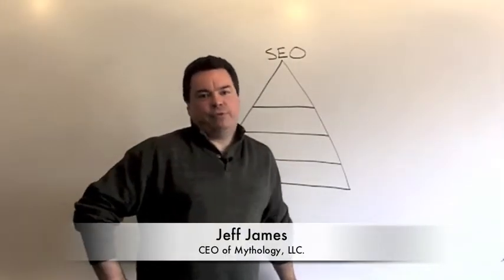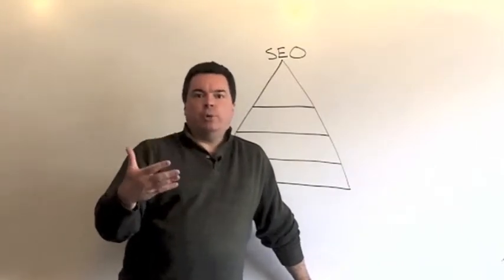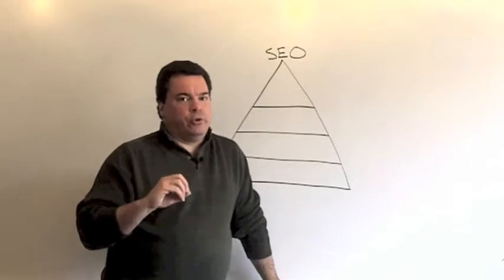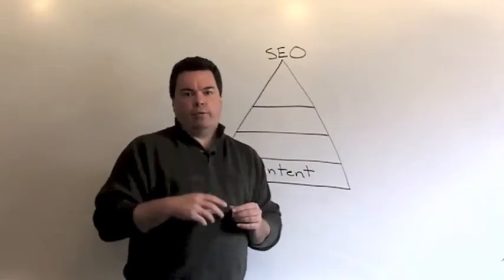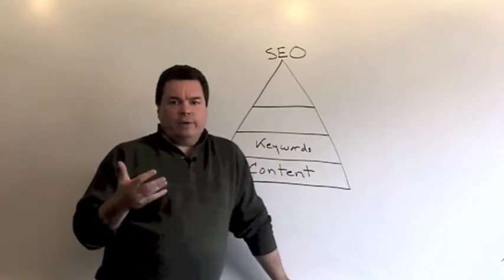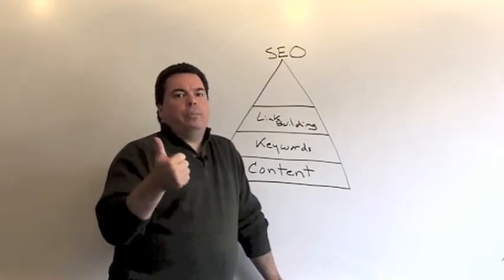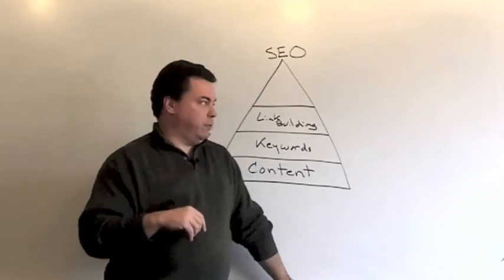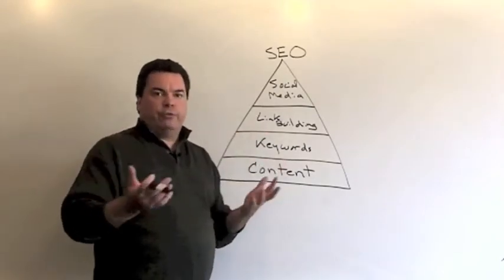Engagement - Strategic search engine marketing (Ten Pillars of Meaningful Marketing)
· Marketing strategy
· Marketing planning
· Marketing return on investment
· Marketing workshop
· Brand
· Relationship marketing
· Social media marketing
· Value proposition
· Growth plan